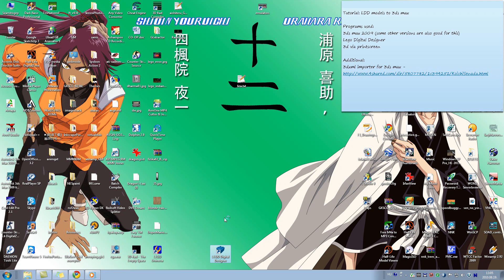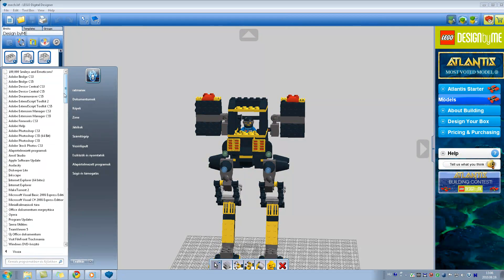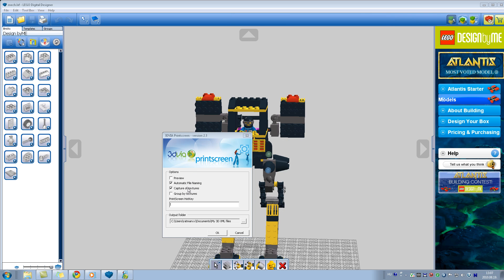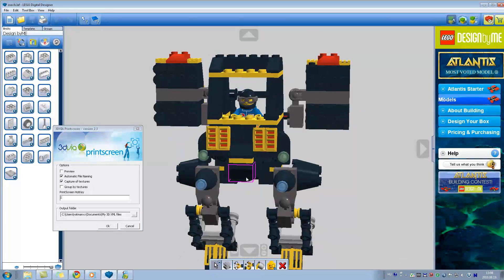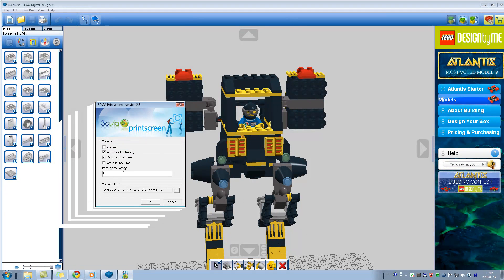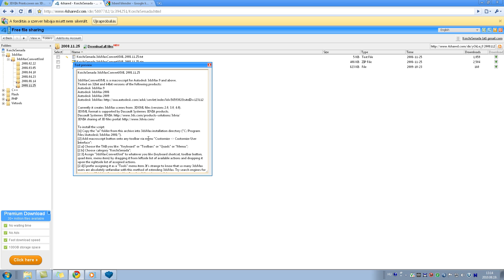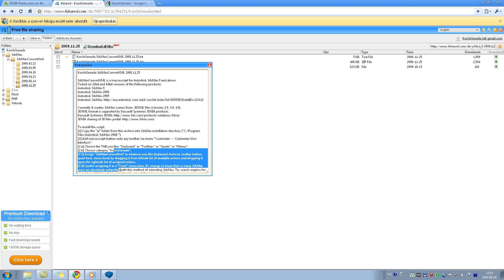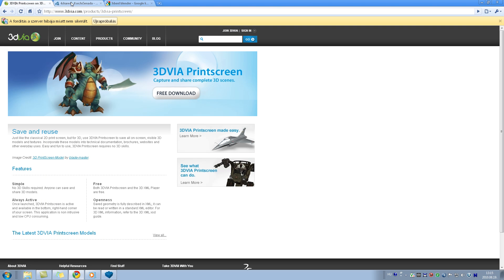Import Lego Digital Designer model into 3ds max PART 1/3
Download links for the softwares:
- 3ds max importer (read its readme about the installation)

Background music is accidentally there. Microphone was too sensitive. Music is created by Barcasson